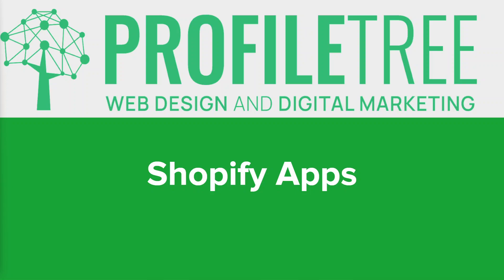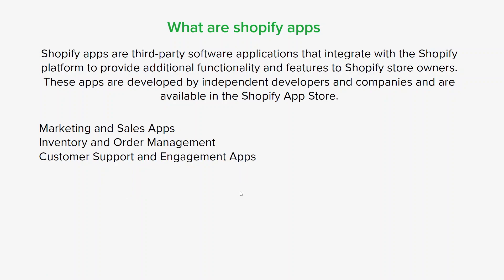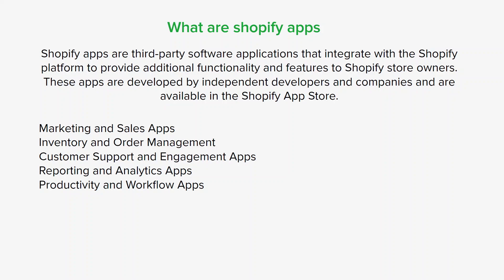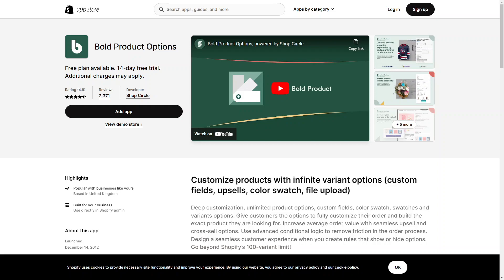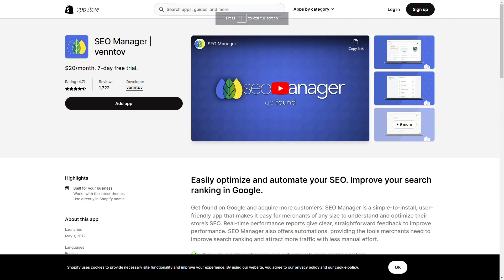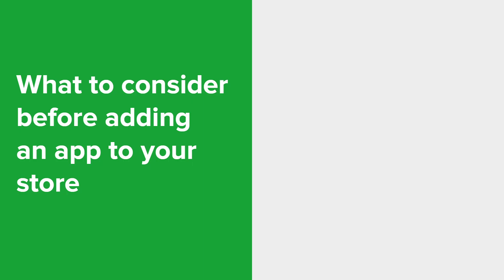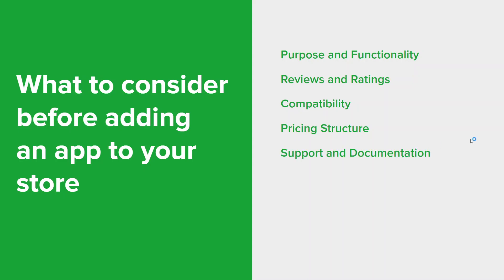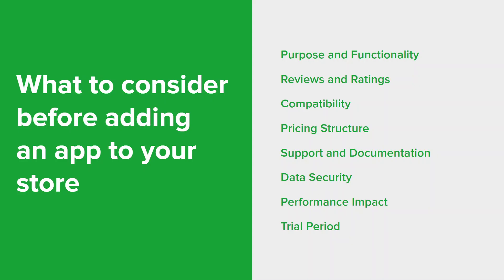What Are Shopify Apps? | Shopify Website | E-commerce | Shopify Tutorial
In this video, we will explain what Shopify apps are and how you can use these to support and enhance the build and use of your eCommerce website with Shopify for your business.

Shopify is an e-commerce platform that allows individuals and businesses to create their own online stores and sell products or services online. It was founded in 2004 and has since grown to become one of the most popular e-commerce platforms in the world.

Shopify apps are third-party software applications that businesses can install on their Shopify online stores to extend the functionality of their store and add new features. There are thousands of Shopify apps available in the Shopify App Store, ranging from basic apps that add small features to more complex apps that can help businesses manage their entire operations.

Businesses can leverage Shopify apps for a wide array of reasons, mainly to enhance the functionality of their online stores, streamline operations, improve customer experience, and boost sales. Here are some specific reasons why a business would use Shopify apps:

Adding More Functionality: Shopify apps can introduce additional features to your online store that aren't available in the core platform, such as advanced search options, product customization, customer loyalty programs, and more. These features can enhance the functionality of your store and provide a better experience for your customers.

Streamlining Operations: There are numerous Shopify apps that can help streamline your business operations. This can range from inventory management, order fulfillment, invoicing, shipping and delivery, to tax calculation. By automating these operations, businesses can reduce the chance of errors and save time.

Improving Marketing Efforts: Apps that support SEO, social media integration, email marketing, retargeting, and other promotional activities can help businesses reach a larger audience and increase their sales.

Increasing Sales: There are several apps designed to boost sales, such as those that provide upselling and cross-selling opportunities, abandoned cart recovery, personalized product recommendations, and discounts or promotions.

Improving Customer Service: Customer service is key to retaining customers and growing your business. Apps that offer live chat support, helpdesk ticketing, and FAQ sections can improve your customer service by providing instant support and answers to common queries.

Analytics and Reporting: Businesses need to monitor performance and make data-driven decisions. Shopify apps can provide detailed analytics about sales, customer behavior, site traffic, and more. These insights can help businesses understand what's working and what needs to be improved.

Enhancing Aesthetics: Shopify apps can also help businesses improve the look and feel of their online stores. This includes apps for themes, designs, and customization of store layout.

It's important to note that while Shopify apps can significantly enhance the capabilities of your online store, they should be chosen carefully based on the specific needs and goals of your business. Too many apps can slow down your website and create a confusing user experience.